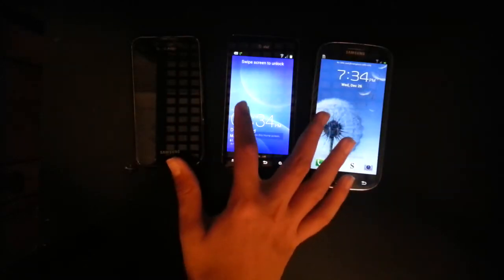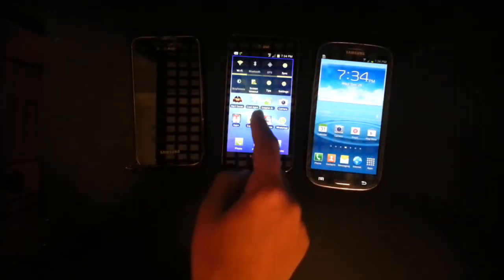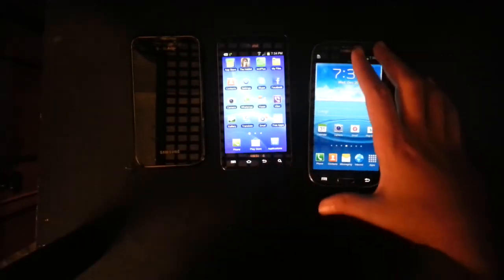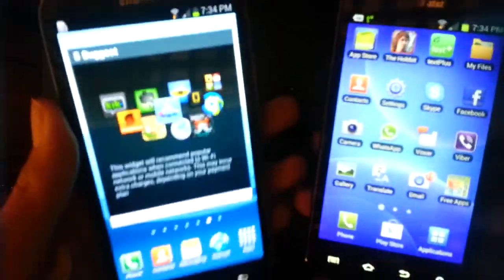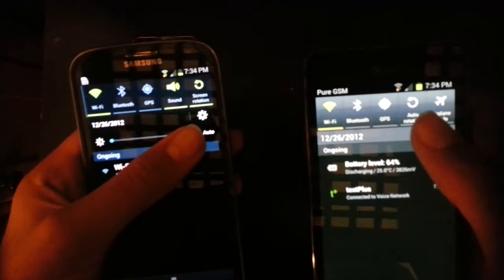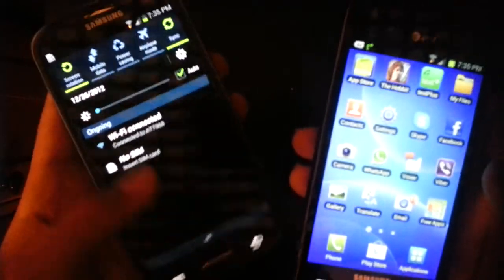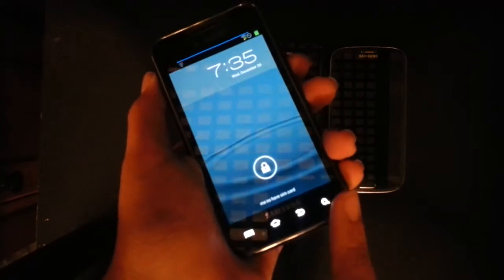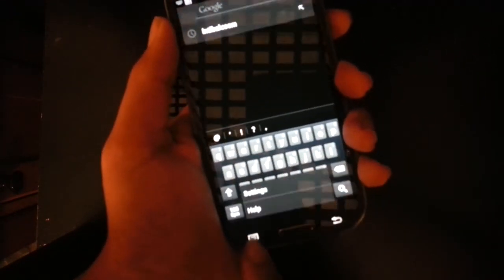Samsung Galaxy S vs Samsung Galaxy S II vs Samsung Galaxy S III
So this shows how samsungs galaxy s line changed over 3 years . the processors , ram , screen size , and all these kinda specs , and also how touchwiz changed .